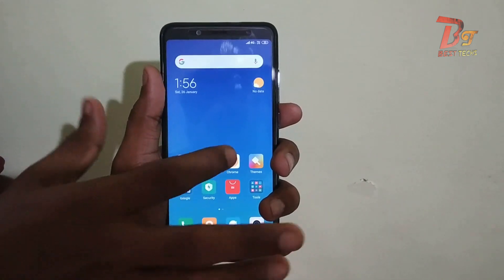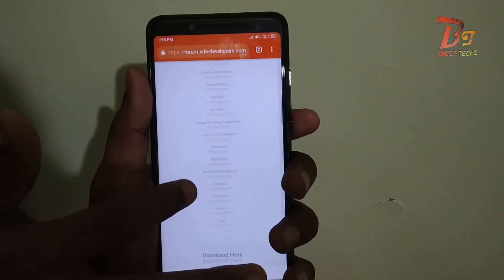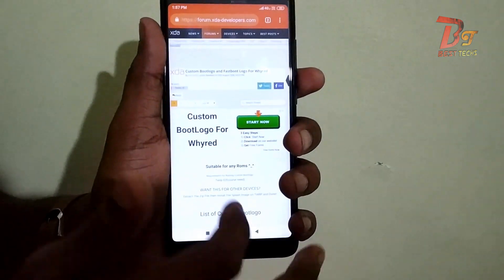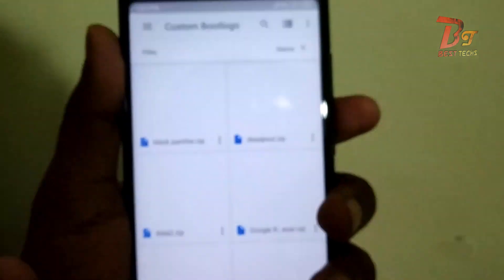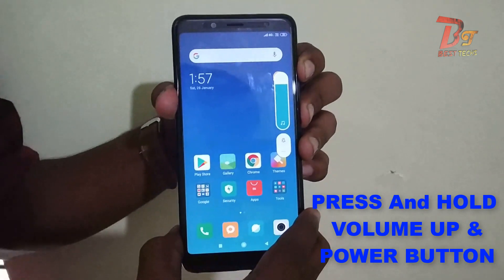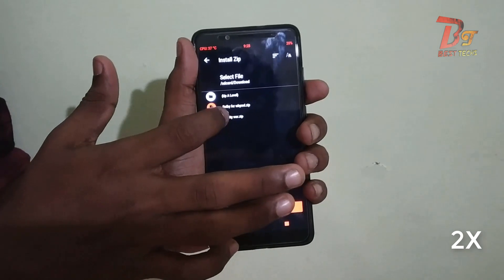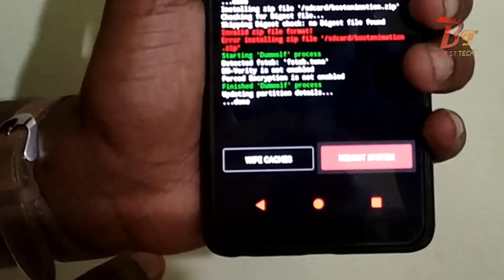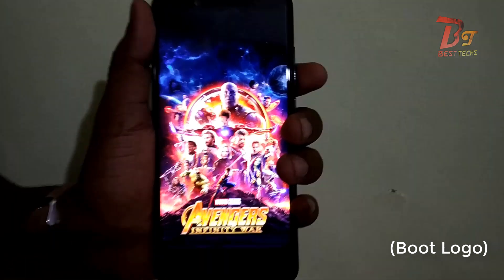Custom Boot LOGO For Any Android Device Ft Redmi Note 5 Pro A.k,a Whyred Without ROOT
Custom Boot LOGO For Any Android Device Ft Redmi Note 5 Pro A.k,a Whyred.

Hi Everyone,
In this video, we will show you how to install custom logo or Boot animation on any Android Device. All you have to need is a Phone with Custom Recovery installed,  and root access is not necessary for this process. This is Tested on Redmi note 5 pro/Whyred. Video of Pie Update for Redmi Note 5 pro is coming soon. This will also Works on other Redmi Devices Like Redmi 3s, Note 4, Redmi 4, Redmi 5, Redmi note 6 pro etc and also other devices like Zenfone max Pro M1, M2 etc.

For other devices, you need to find a compatible boot logo or boot animation which you can find in Xda forums of your phone or similar websites (Google it). Especially in those cases, I do strongly recommend to take FULL BACKUP of your device if just in case something goes wrong.

(FOR NOTE 5 PRO ONLY)